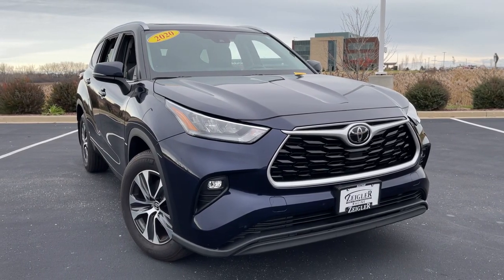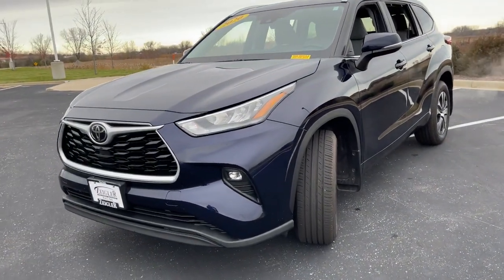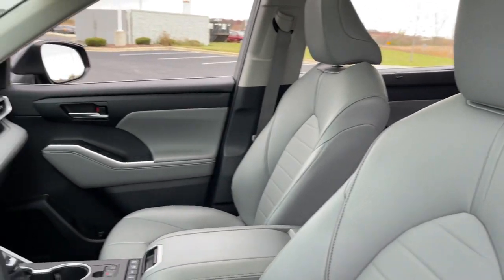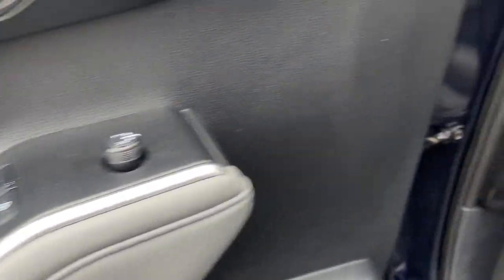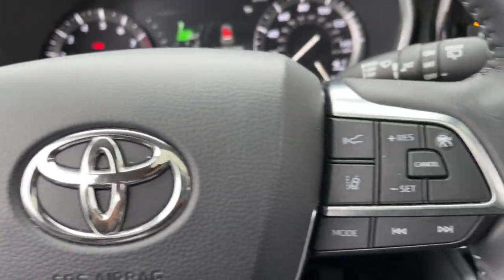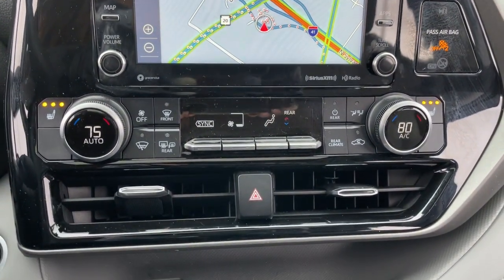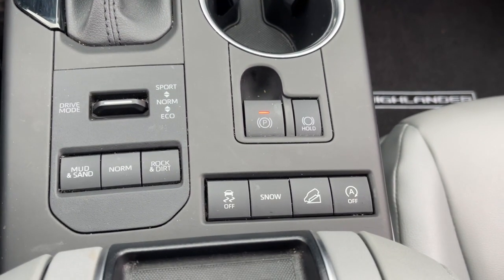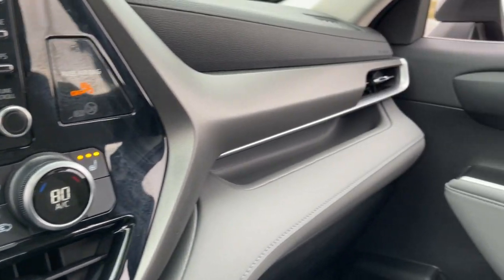2020 Toyota Highlander Mt Pleasant, Sturtevant, Sylvania, Yorkville, Union Grove, WI T7902A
Blue Used 2020 Toyota Highlander available in Mt Pleasant, WI at Zeigler Toyota of Racine. Servicing the Mt Pleasant, Sturtevant, Sylvania, Yorkville, Union Grove, WI area.

This Toyota Highlander has a strong Regular Unleaded V-6 3.5 L/211 engine powering this Automatic transmission. Window Grid Diversity Antenna Wheels: 18 Machined Alloy Wheels w/Machined w/Painted Accents Accents.*These Packages Will Make Your Toyota Highlander XLE the Envy of Onlookers*Variable Intermittent Wipers w/Heated Wiper Park Trunk/Hatch Auto-Latch Trip Computer Transmission: 8-Speed Automatic -inc: Direct shift and electronically controlled Transmission w/Oil Cooler Towing Equipment -inc: Trailer Sway Control Tires: P235/65R18M Tire Specific Low Tire Pressure Warning Tailgate/Rear Door Lock Included w/Power Door Locks Systems Monitor Strut Front Suspension w/Coil Springs Streaming Audio Steel Spare Wheel Splash Guards SofTex Seat Trim.*Visit Us Today *Come in for a quick visit at Zeigler Toyota of Racine 13350 Kilbourn Dr Mount Pleasant WI 53177 to claim your Toyota Highlander!Although every reasonable effort has been made to ensure the accuracy of the information contained on this site absolute accuracy cannot be guaranteed. This site and all information and materials appearing on it are presented to the user as is without warranty of any kind either express or implied. MSRP may not represent the actual selling price at which vehicles are sold in this trade area. All prices may be affected by market base price conditions. When available all manufacturer non-conditional rebates/incentives have been applied. Price does not include applicable tax title license and processing and/or $299.99 dealer service fee and security fee of $399.00. All pricing does not include Toyota Certified. All MPG/fuel economy figures are displayed per EPA estimates. Vehicles shown at different locations are not currently in our inventory (Not in Stock) but can be made available to you at our location within a reasonable date from the time of your request not to exceed one week.